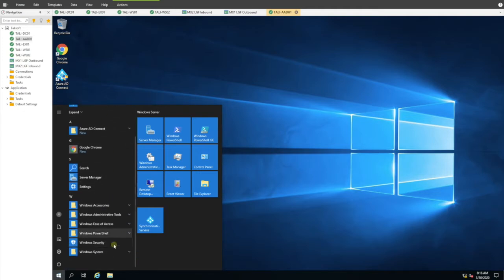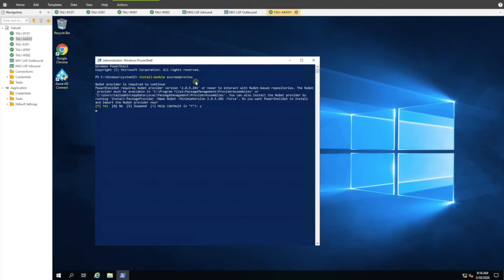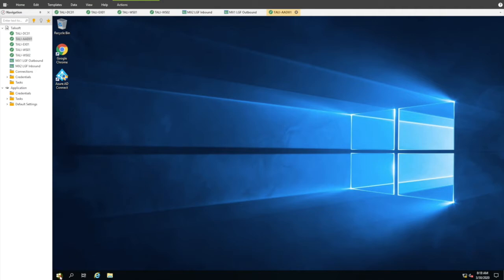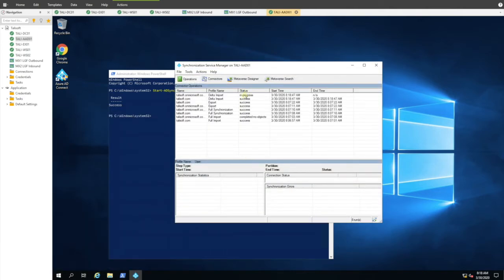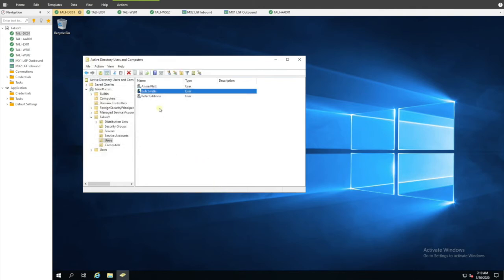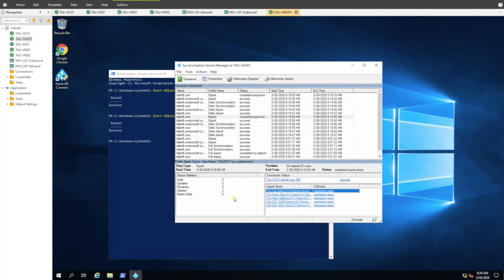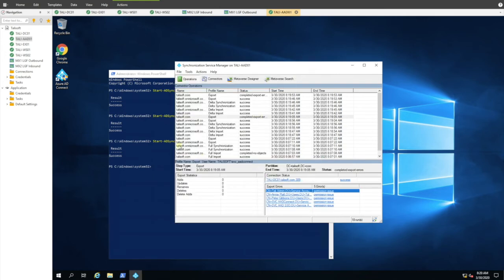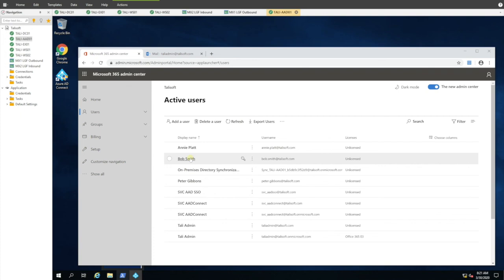Quick Azure AD Delta Sync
Here we show a tip for forcing the Azure AD sync to perform a Delta or Initial sync outside of the specified windows.